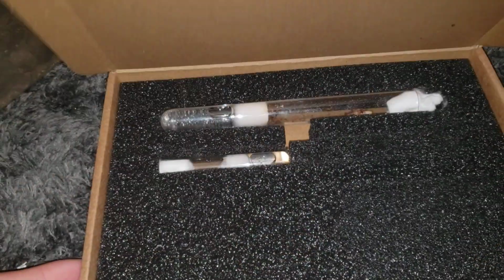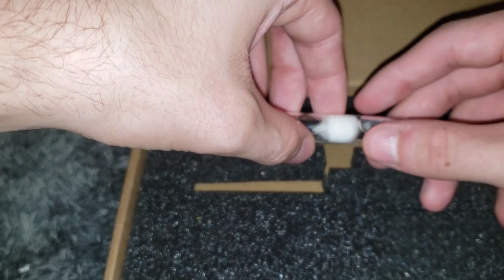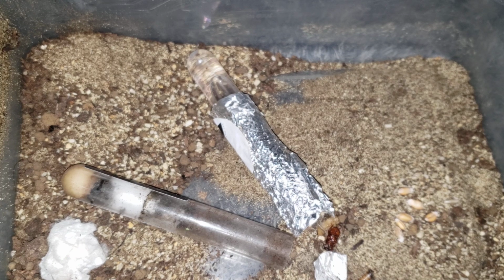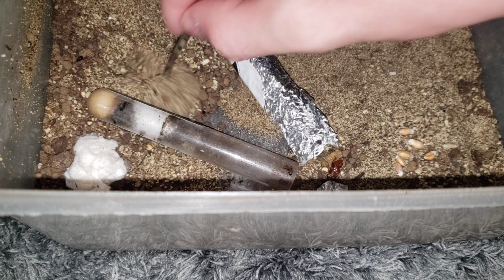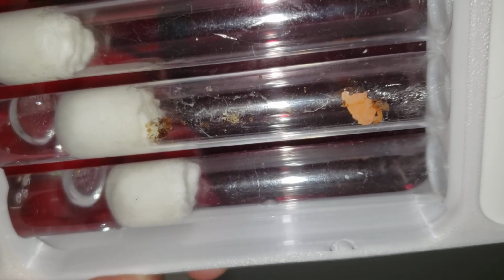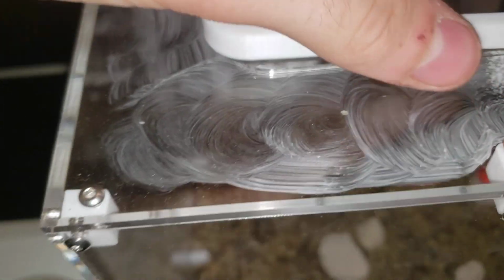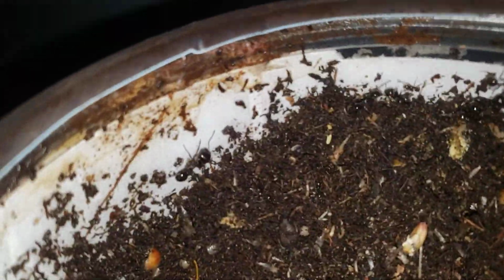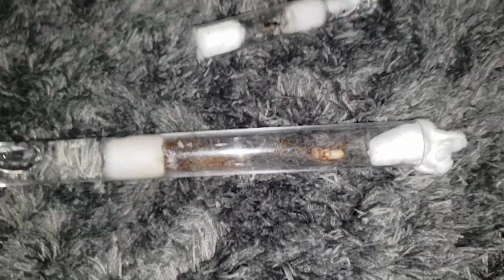Ants Manchester | Ant room tour and introduction of new colonies!!!!